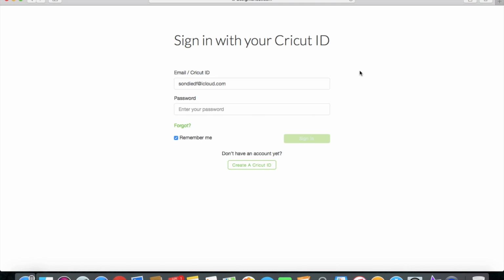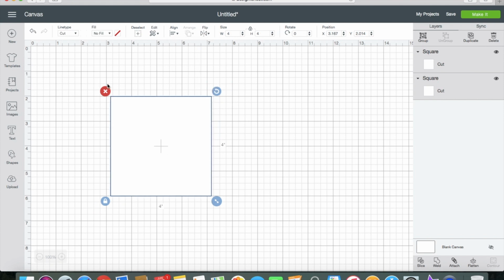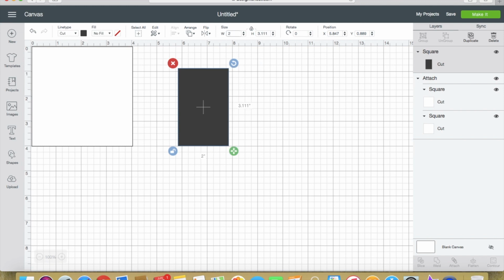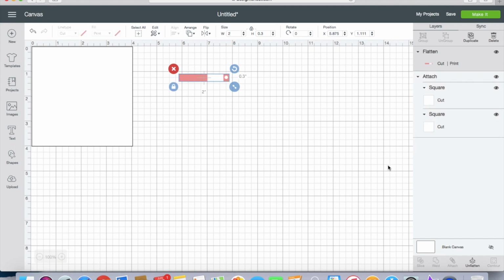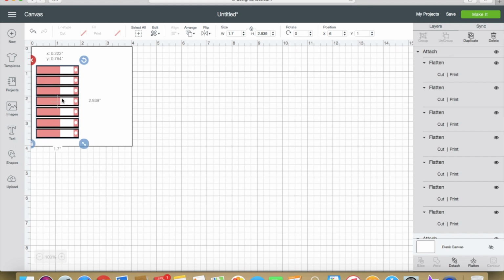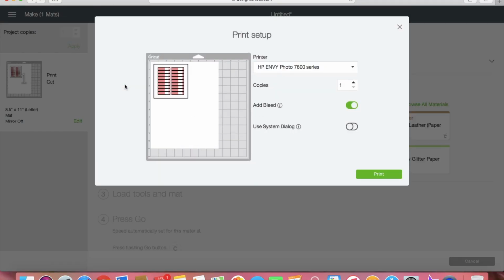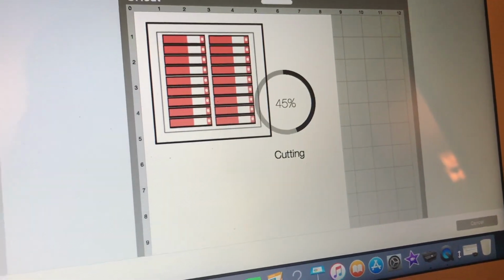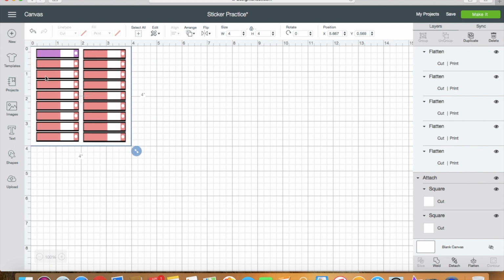Cricut- How to make Stickers | Single Bill Due Stickers | Episode 1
I tried to make this video as basic as I could. If you ready for the next video please let me know. I will show more ways to create Stickers

My Etsy Shop⭐︎
Send me Happy Mail:
Sondie Fields
P.O.Box 3863
Akron, Oh 44314
First time buying Erin Condren products? You're in LUCK! Check it out for yourself and you'll receive $10 off your first purchase!
Looking to have a mobile bank that’ll let you get your paycheck two business days earlier? Join the CHIME community! No hidden fees! I've been with Chime for a year and I have no complaints